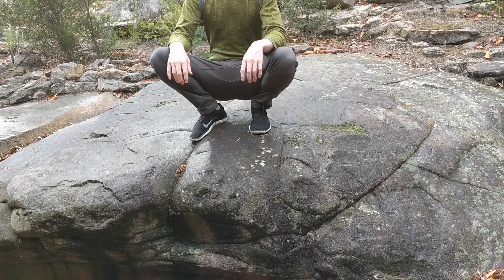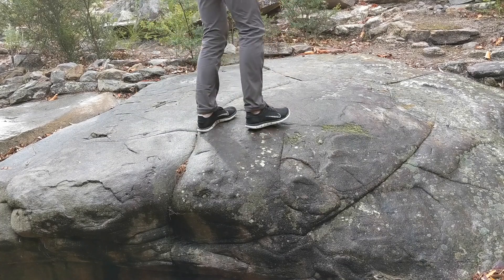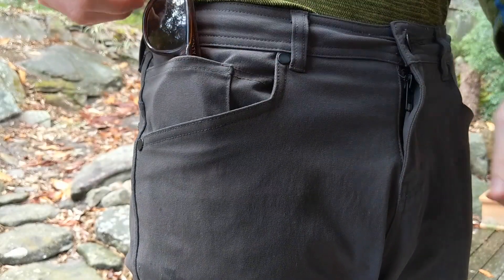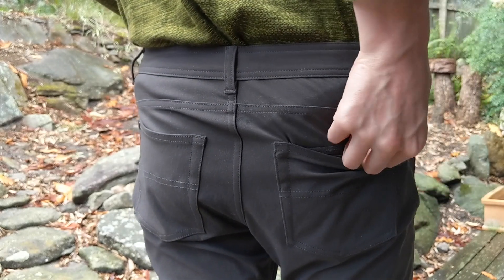Western Rise AT Slim Rivet Pants Review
Review of the Western Rise AT Slim Pants. Some of my favourite travel pants that I've reviewed so far.